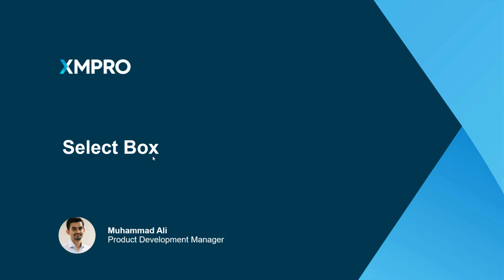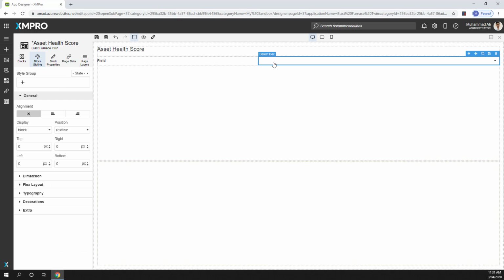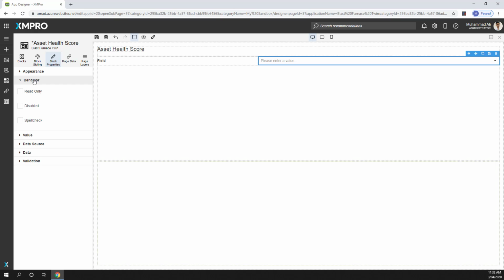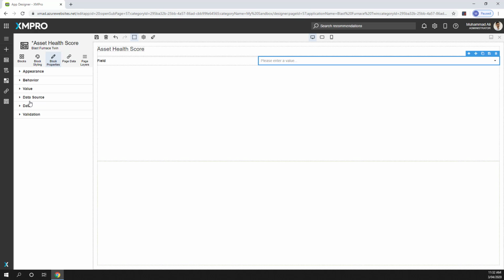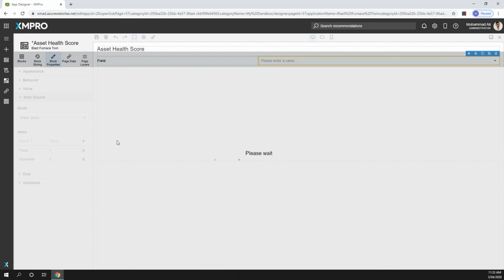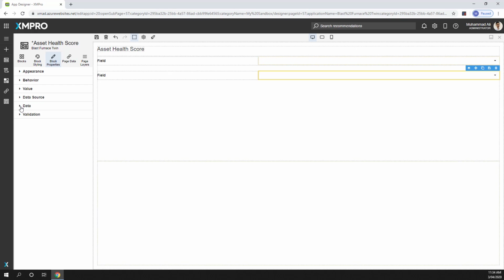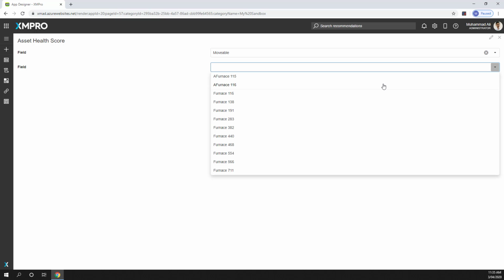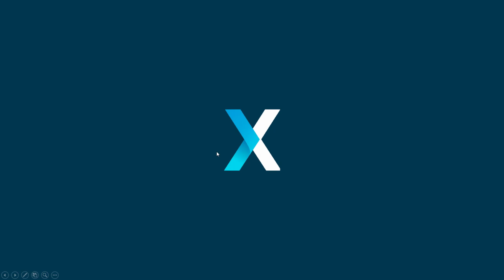How To Use The Select Box | XMPRO App Designer Toolbox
In this video, you’ll learn how to use the select box in the XMPRO App Designer.